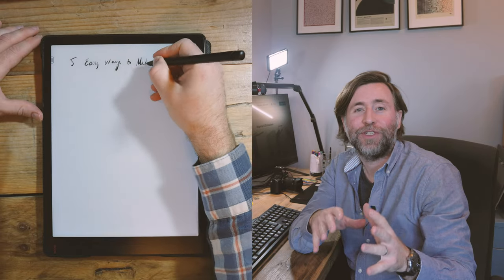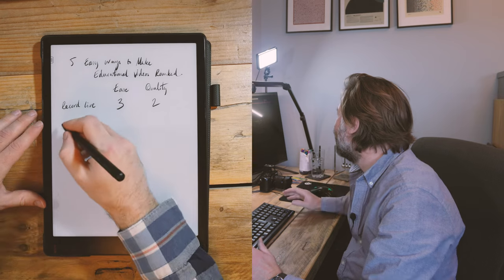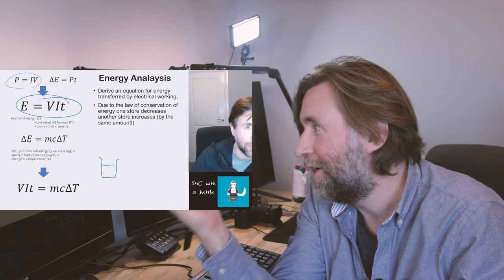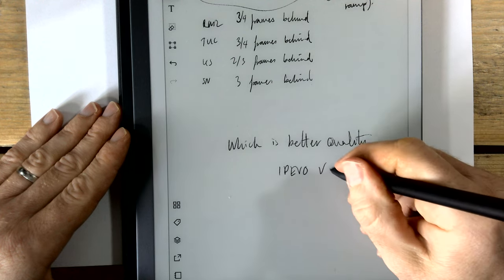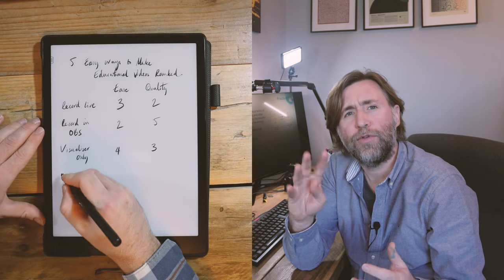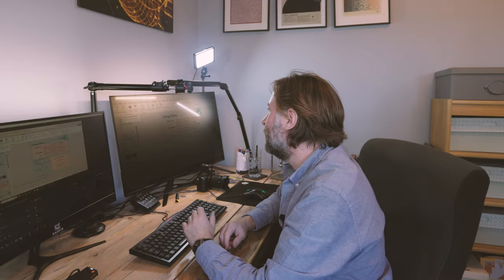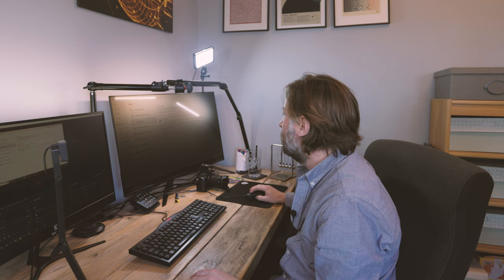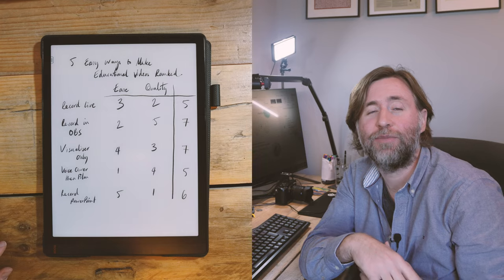5 EASY Ways to Make Educational Videos - Ranked!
I've rated these 5 simple methods to get started making educational videos based on how easy they are to do and the quality of the outcome.

Here's the IPEVO store on Amazon
And the V4K Pro

Tab Ultra C (Pro) is the tablet I most often recommend:
They might be sold out at amazon, and you can get the keyboard discounted in a bundle at the Boox Store:

Lamy EMR pen:
The Staedtler Norris Jumbo